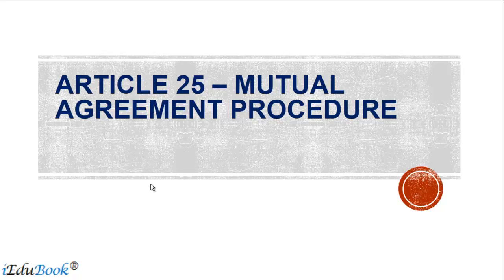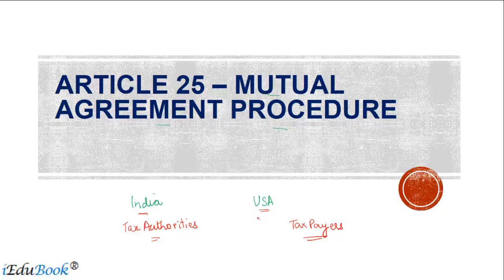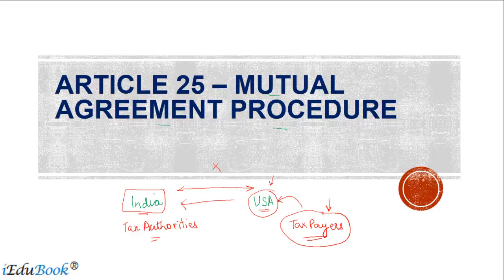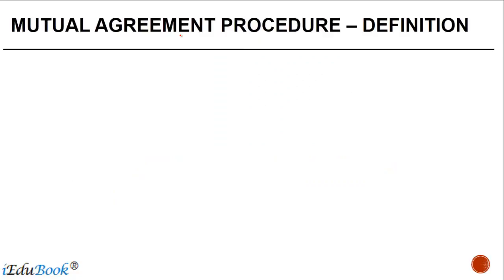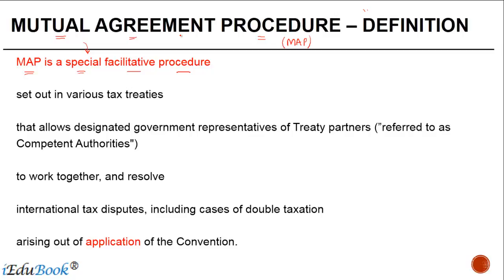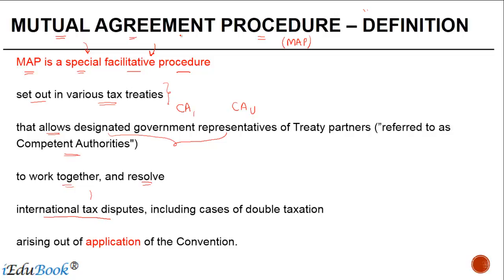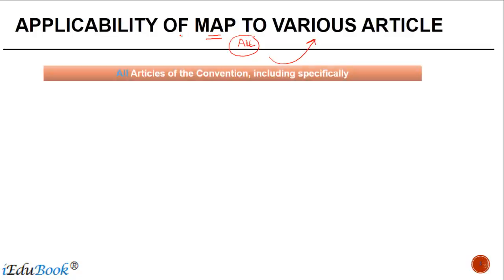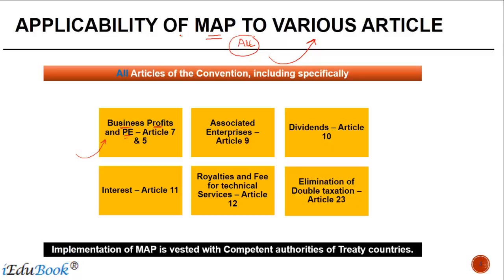What is Mutual Agreement Procedure (MAP) and its applicability in the Treaty context +91-9667714335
- Learn about What is Mutual Agreement Procedure (MAP) and its applicability in the Treaty context
International Taxation  - Interpretation of tax treaty (DTAA)